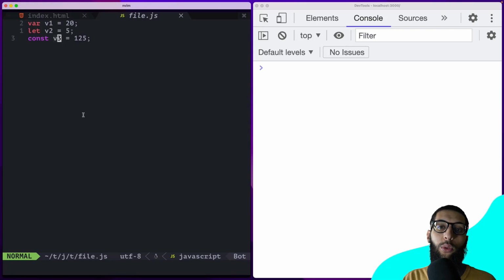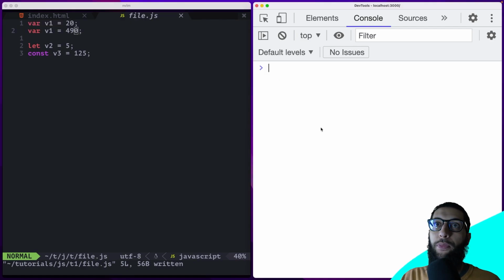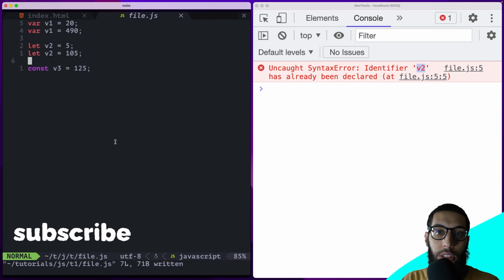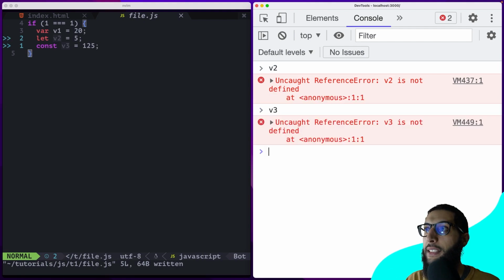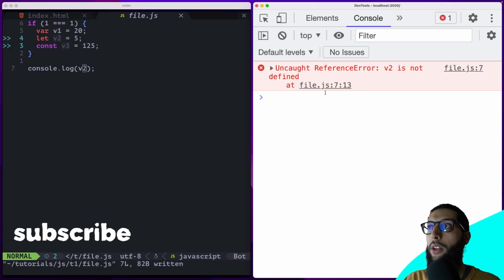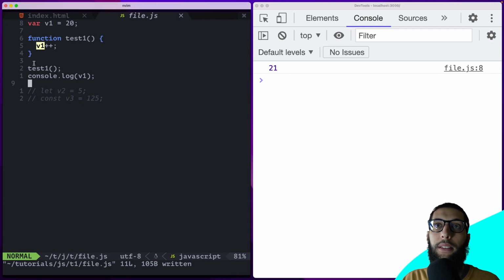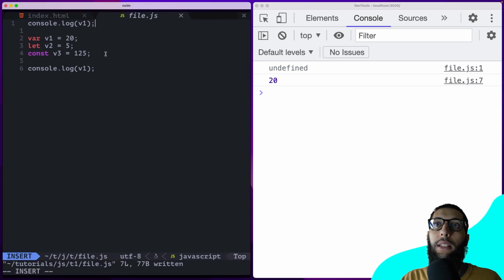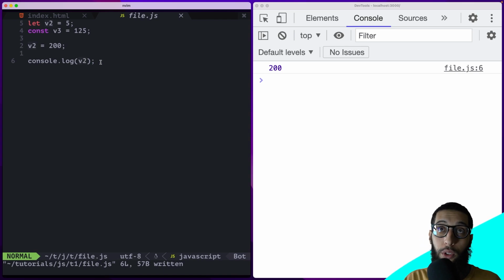JS Variable Definitions VAR, CONST, and LET the easy way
Var, Const and let are all ways to define variables in JavaScript, each have their own unique properties. I am going to break down the differences between these variable definitions and help you choose the right one for your project.